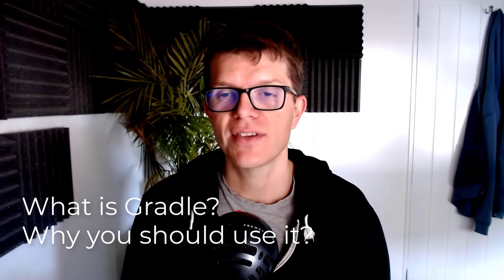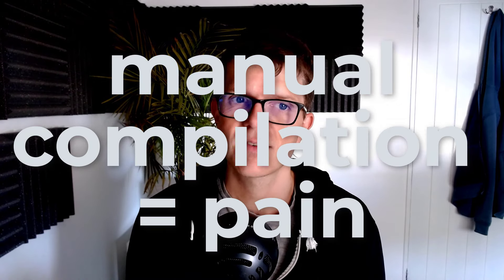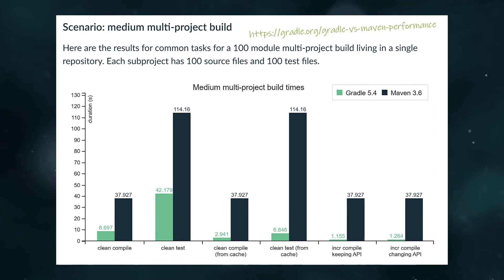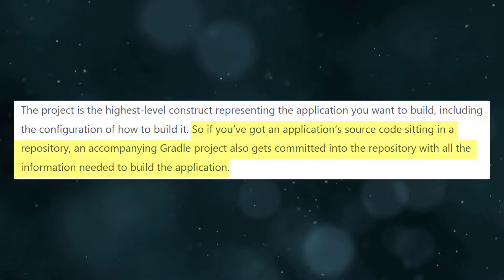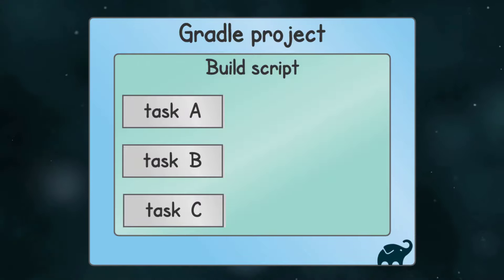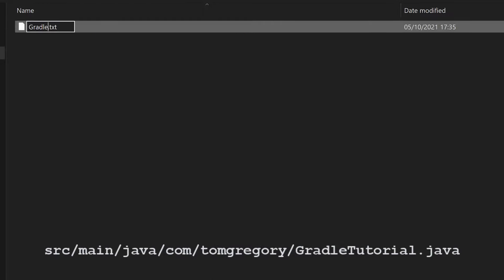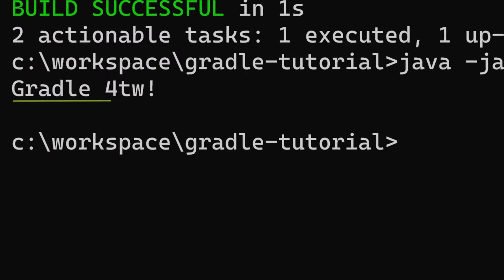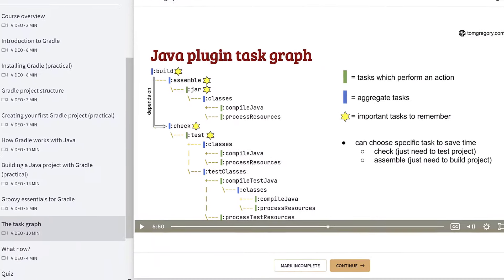Gradle tutorial for complete beginners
Have you heard of Gradle, but you’re not really sure what it is, why you should use it, and how to get started? This beginner's tutorial answers all of these questions and helps you take your first steps with this powerful build tool.

Introduction 0:00
1. Who this tutorial is for? 0:40
2. Why do we need build tools? 0:59
3. The Gradle build tool solution 4:19
4. Maven vs. Gradle 6:20
5. Installing Gradle 7:34
6. Creating a project with gradle init 9:07
7. Gradle project files 10:41
8. Using the Gradle wrapper 12:50
9. Projects, build scripts, tasks, & plugins 13:34
10. Groovy essentials 15:37
11. Building a Java application 17:05
12. Configuring tasks 19:53
13. Testing 21:07
14. Adding dependencies and repositories 22:08
15. Summary 23:35
16. Next steps 24:09